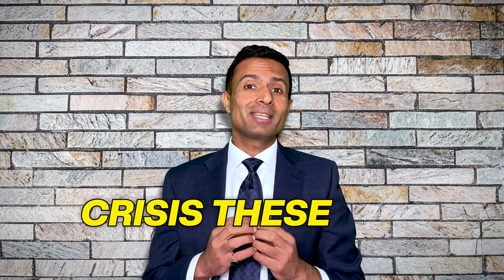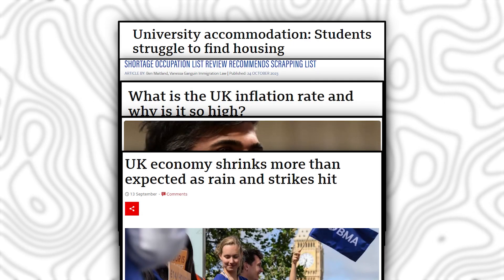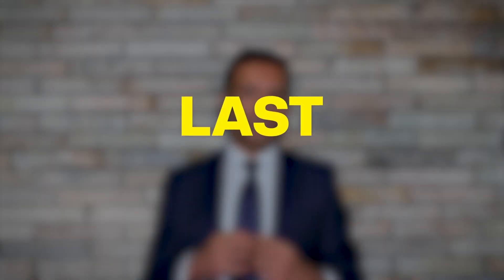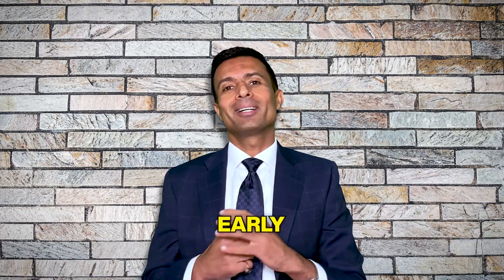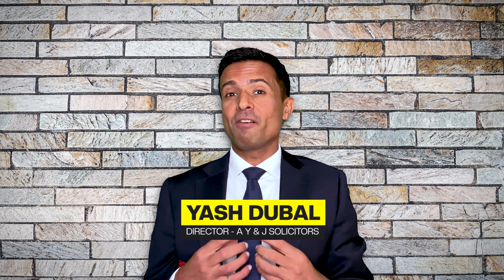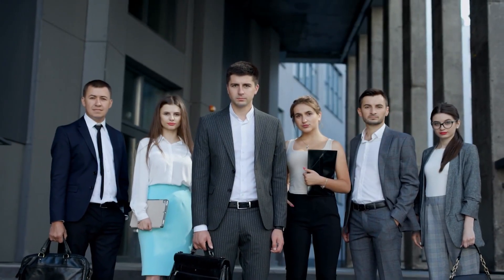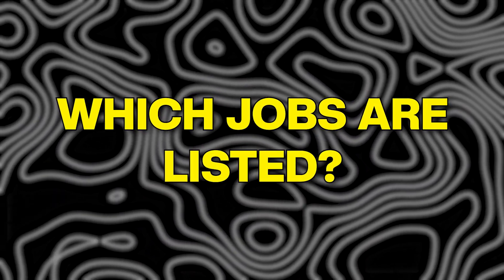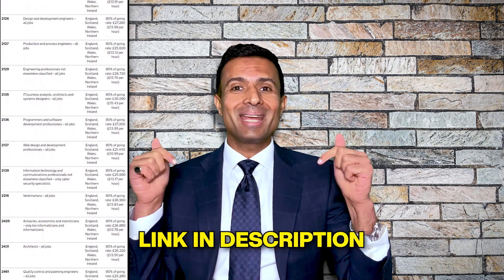New Jobs added to UK's Shortage Occupation List 2023 | Sponsorship Jobs In UK | UK Job Visa Updates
In this video, we're discussing the new jobs that have been added to the UK's Shortage Occupation List for 2023.

The Shortage Occupation List is a list of jobs that are in high demand in the UK but for which there is a shortage of skilled workers. Employers can hire foreign workers for these jobs without having to go through the usual visa application process, making it easier for them to fill critical roles.

The UK government has recently updated the list for 2023, and it includes some exciting new additions. These include roles in the tech industry, such as artificial intelligence and machine learning specialists, as well as cybersecurity analysts and software engineers.

Other new additions to the list include healthcare professionals, such as nurses and paramedics, as well as architects, civil engineers, and environmental scientists. These are all critical roles that are in high demand across the UK.

In this video, we'll discuss each of the new roles in detail, including the skills and qualifications required to work in these fields. We'll also provide tips and advice for those looking to pursue a career in one of the shortage occupations, including information on training and development opportunities.

If you're a job seeker or employer interested in learning more about the new shortage of occupations in the UK, be sure to watch this video and subscribe to our channel for more updates on the job market.

Immigration Lawyers In London

We are a 13+ years experienced, multi-award-winning, Legal 500 regulated UK immigration law firm based in London.

We helped 4000+ clients with their UK immigration matter and received 1000+ reviews at Trustpilot, Google and via emails.